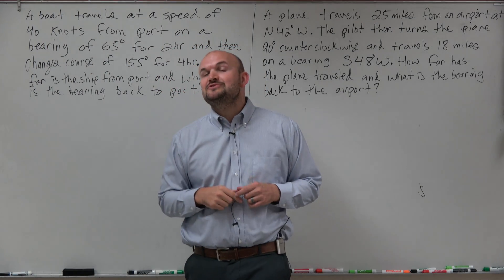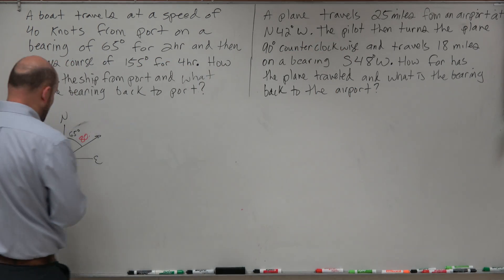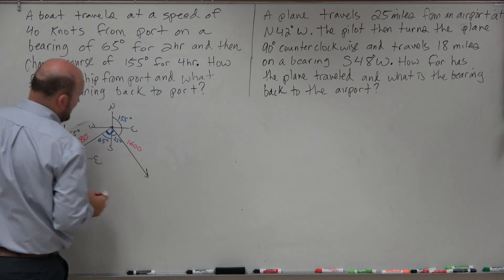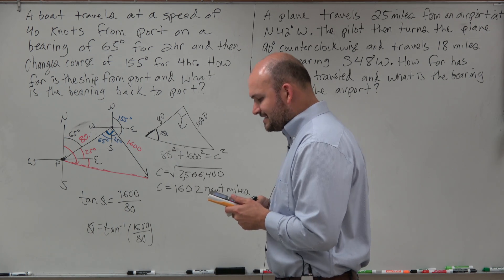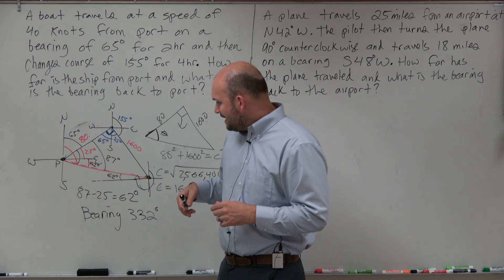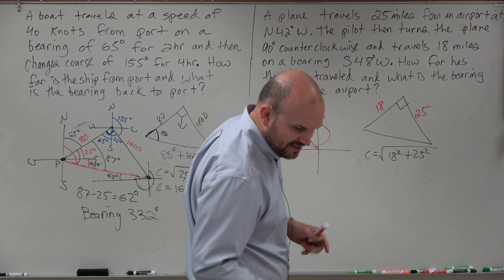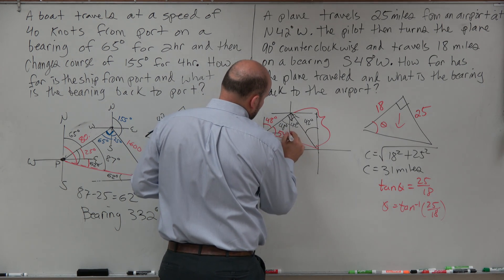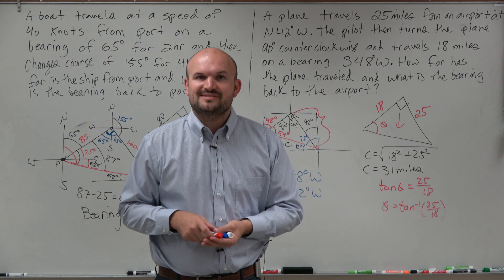Master Solving Trigonometric word problems with bearings